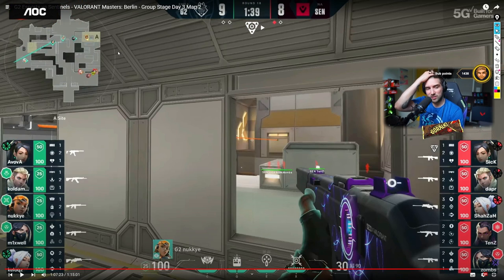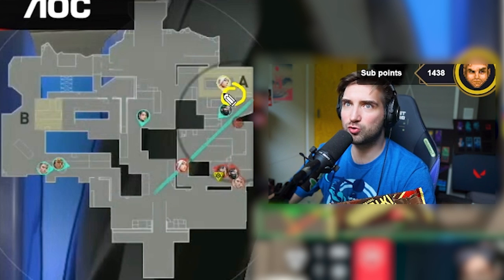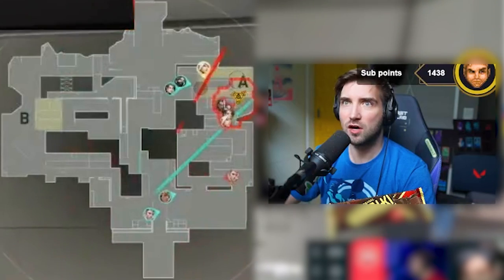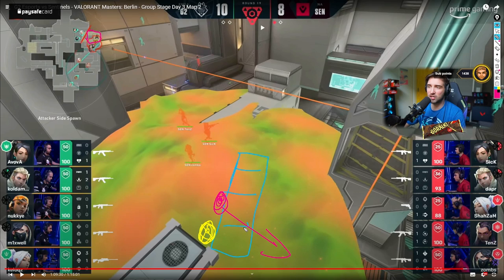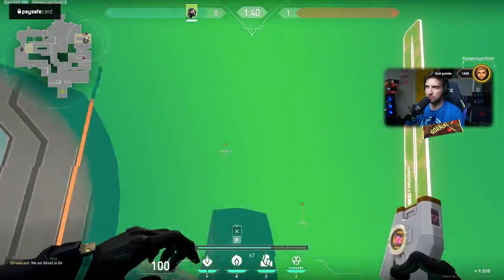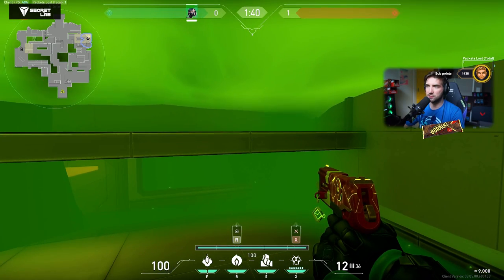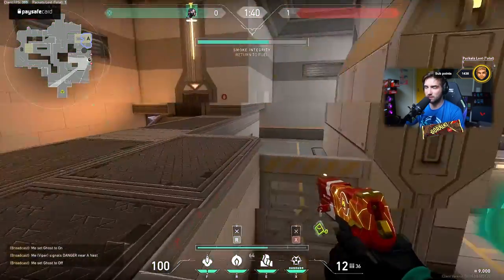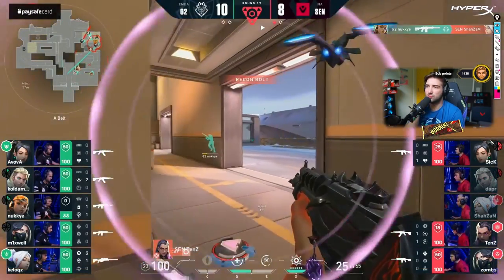Sentinels used my Viper lineup in VCT Berlin | G2 Lothar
Sentinels used my Viper lineup in VCT | G2 Lothar
I am doing VoD Reviews of the best games in VCT Berlin on Twitch. On my youtube channel I will be uploading the best rounds! In this video I talk about the round when Sentinels uses my lineup on Icebox against my own team, G2 esports. I played with Sen SicK a few days before that match, he's a great player! For those of you who don't know me, I was a VCT analyst in Iceland and I hope I will be again for the championships! I am an Immortal Viper main and I stream almost everyday on Twitch.